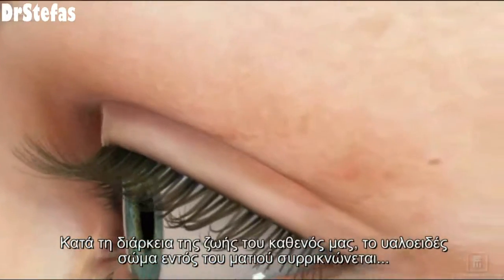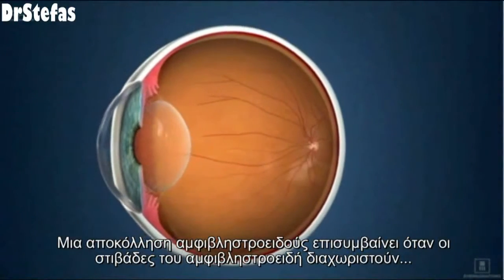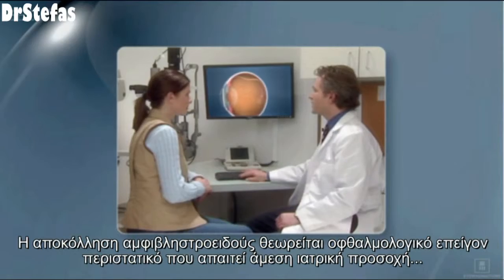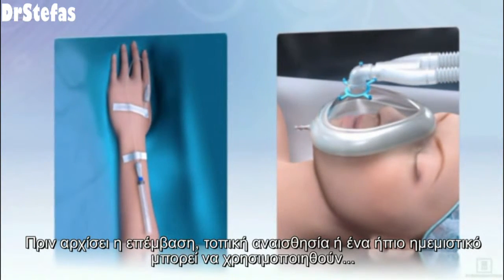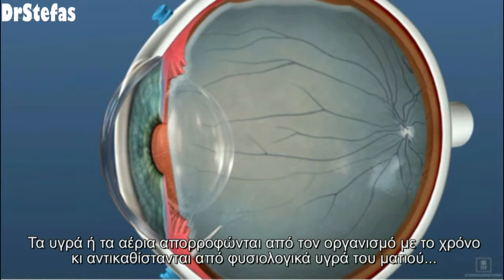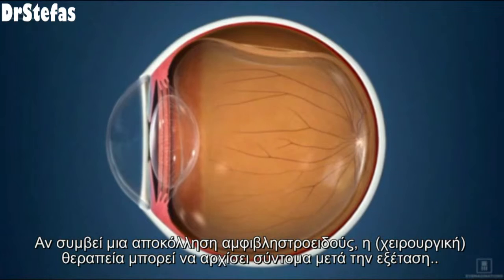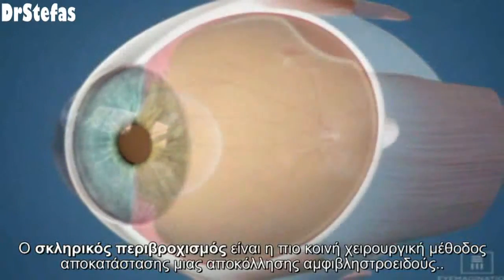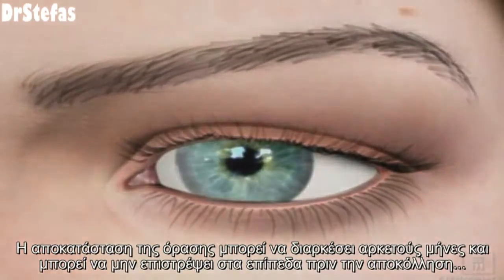ΑΠΟΚΟΛΛΗΣΗ ΑΜΦΙΒΛΗΣΤΡΟΕΙΔΗ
Συνοπτικό βίντεο παρουσίασης της αποκόλλησης αμφιβληστροειδούς,
Χρησιμοποιήθηκε υλικό από την εταιρία Eyemagination για εκπαιδευτικούς σκοπούς.Απαγορεύεται η αναδημοσίευση ή η αντιγραφή του χωρίς άδεια.Με την επιφύλαξη παντός νομίμου δικαιώματος.